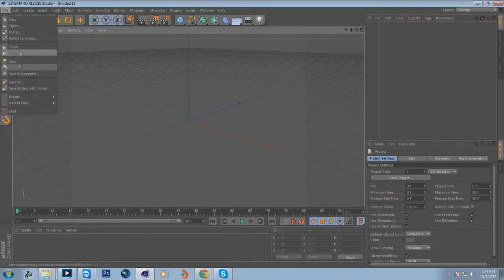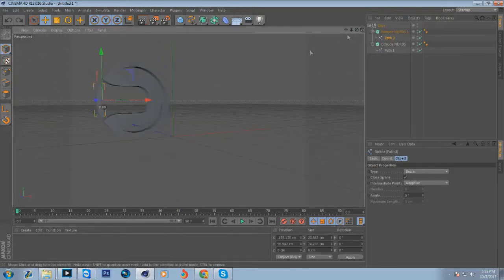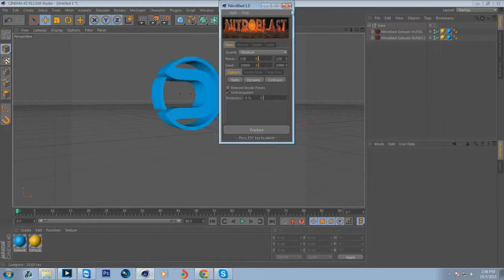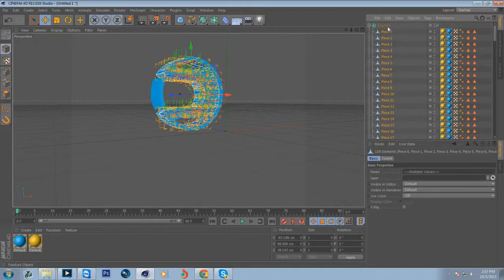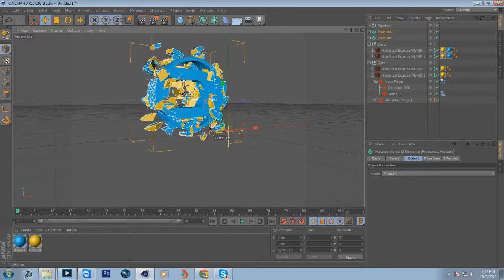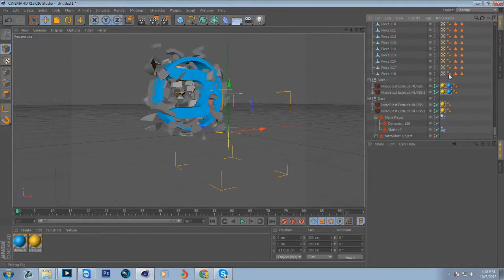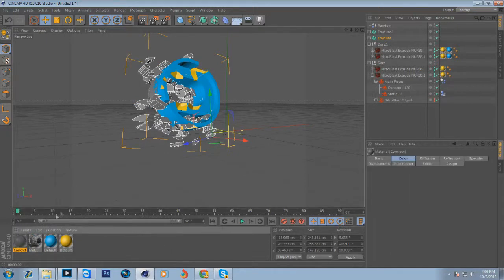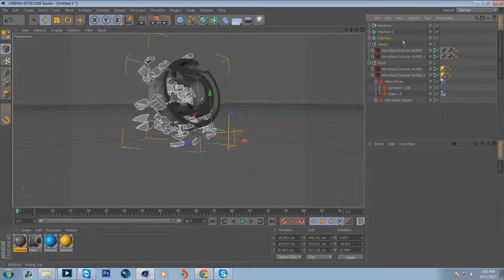Cinema 4D: Basic Nitroblast Tutorial W/Kruse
Hey guys its Kruse here with some more cinema 4d tuts!